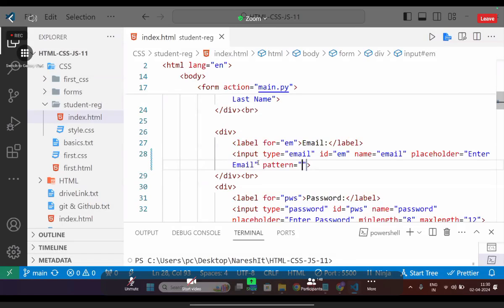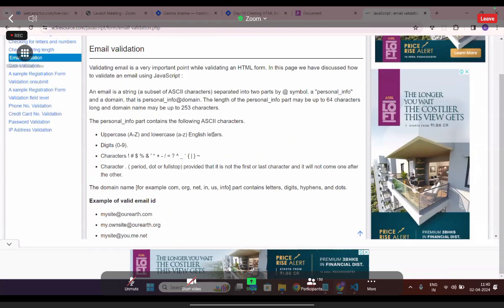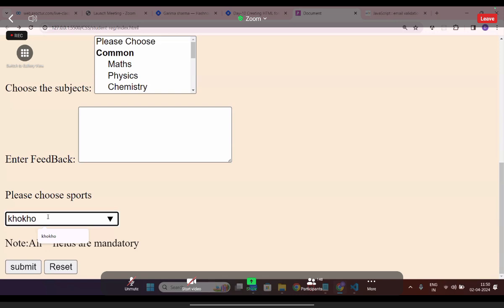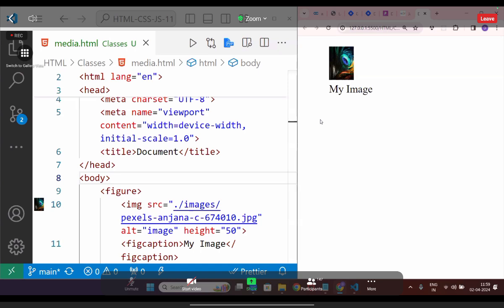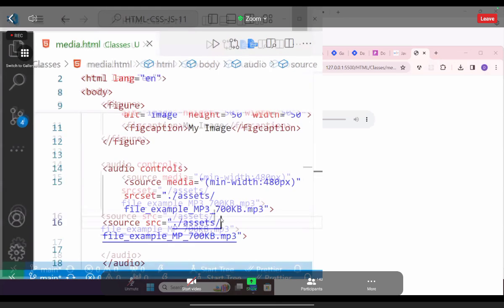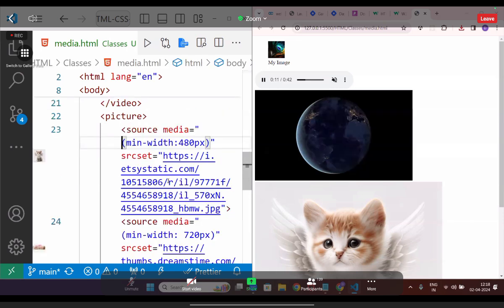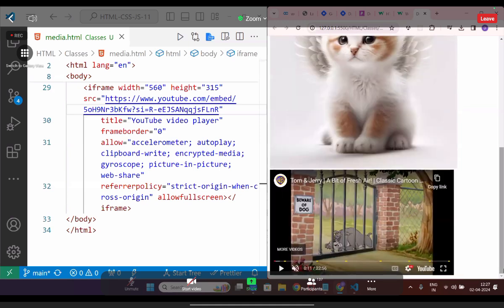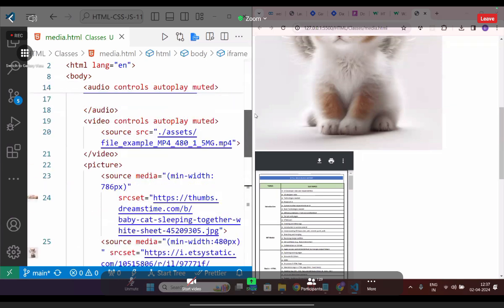2 April 2024(2)